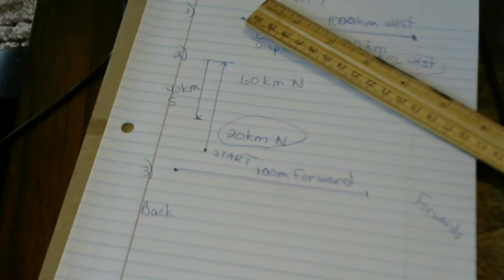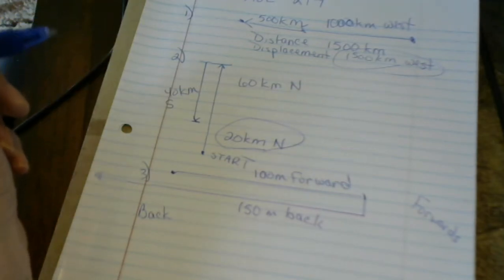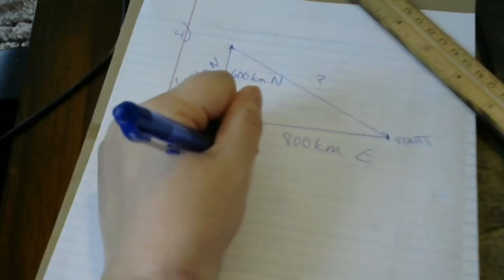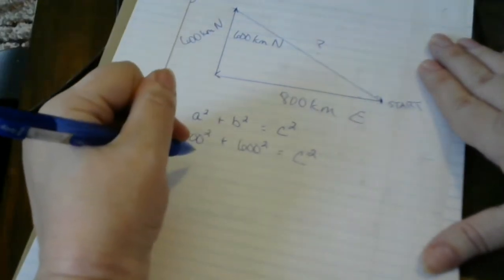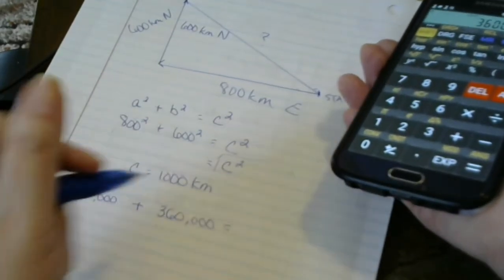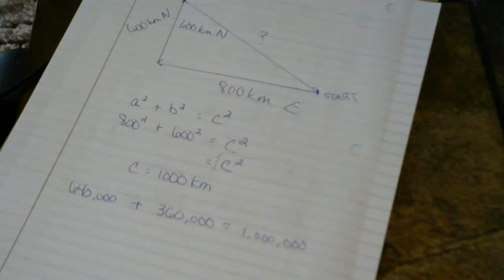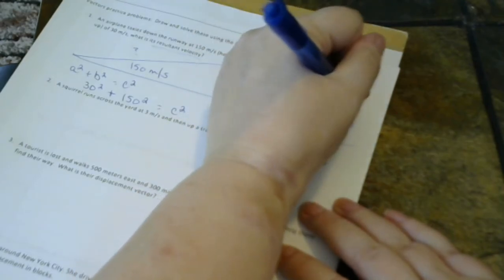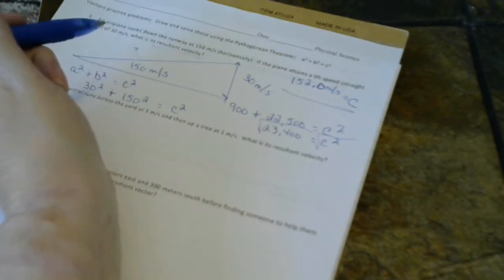Physical Science - Vector Algebra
I am going over the problems on page 217 and doing the first problem on the worksheet.